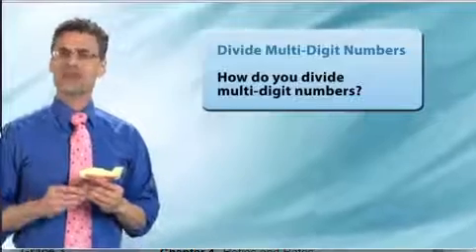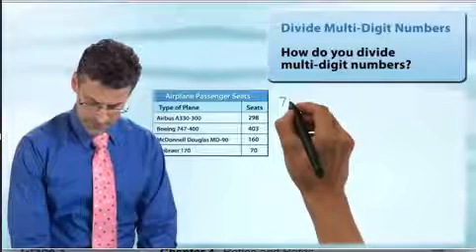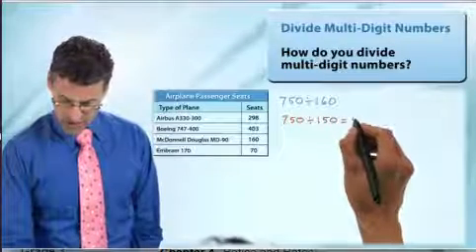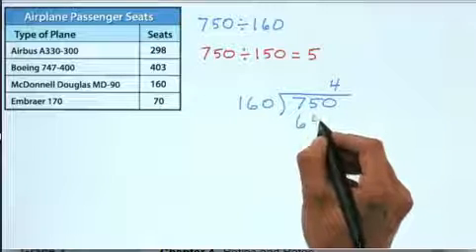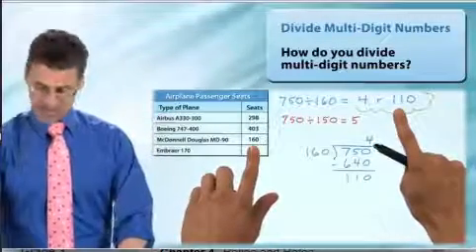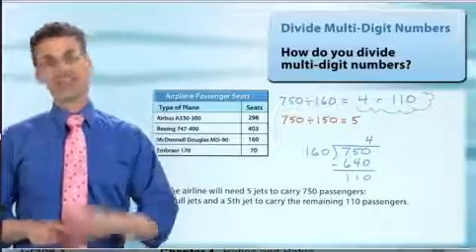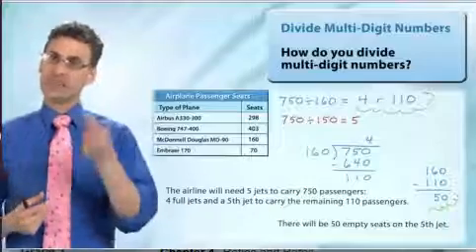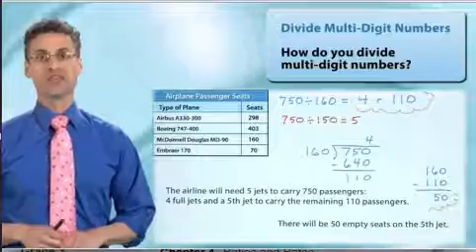Cambridge O-Level Maths Personal Tutor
A Maths personal trainer that assists with teaching core concepts and processes.